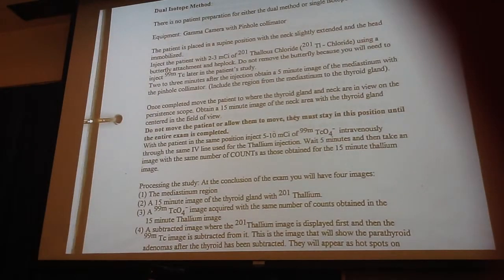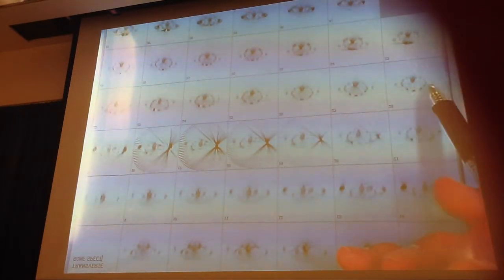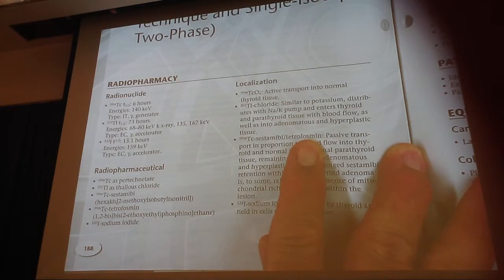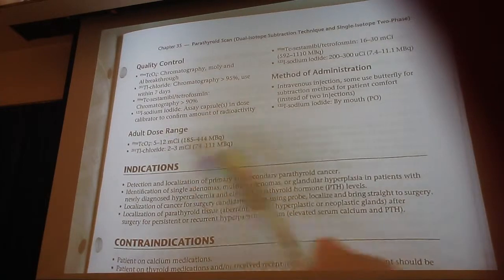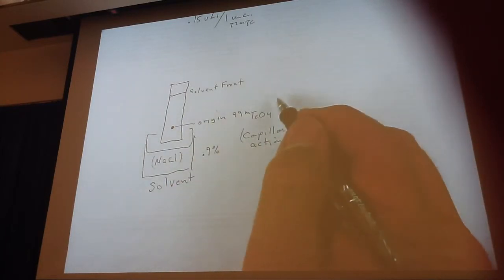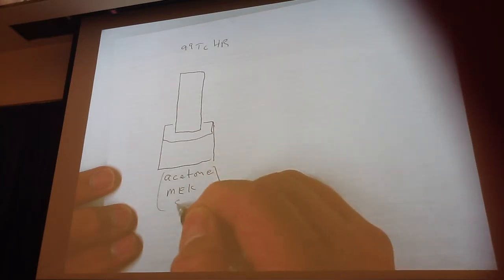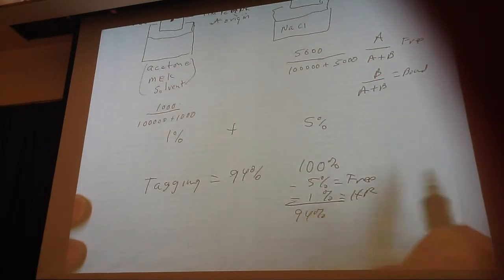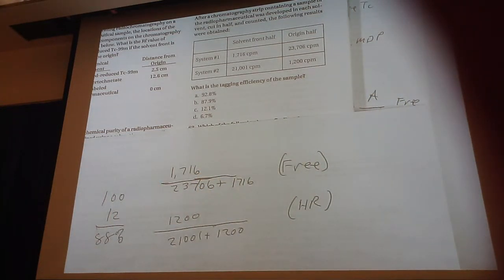nuc med 1-25-12 (4).MOV